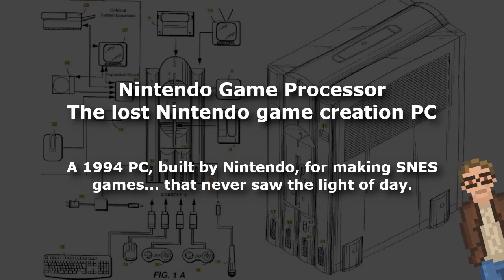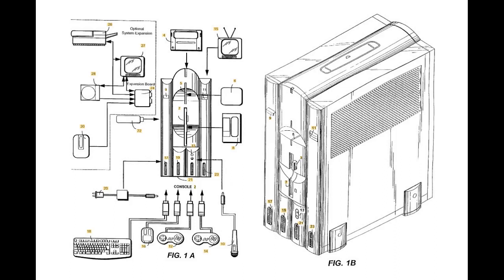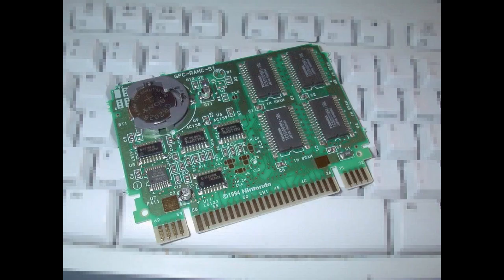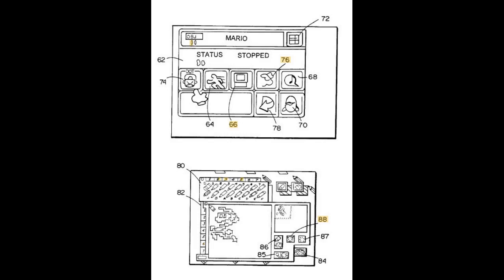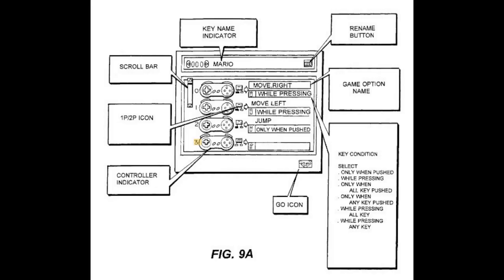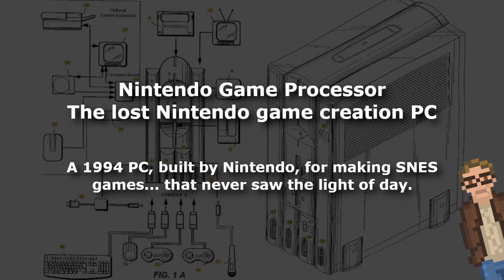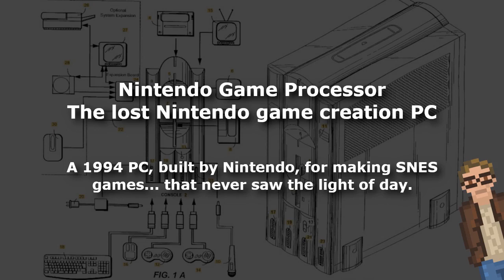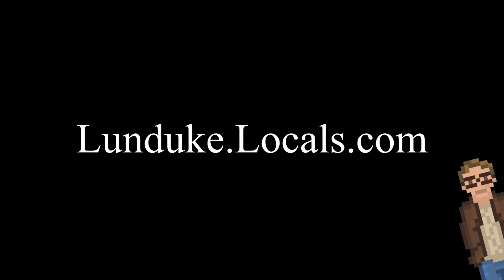Nintendo Game Processor - The lost Nintendo game creation PC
A 1994 PC, built by Nintendo, for making SNES games... that never saw the light of day.